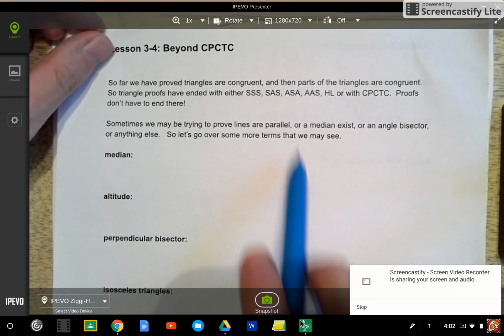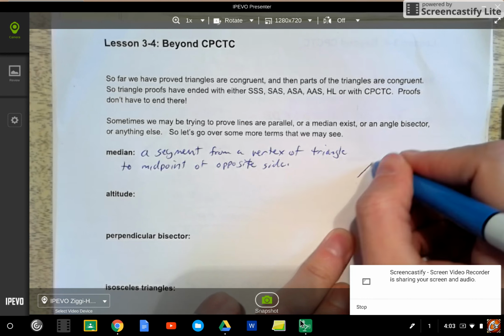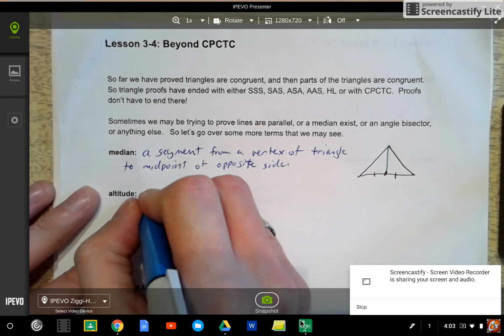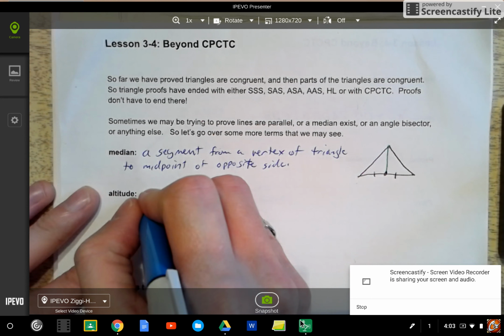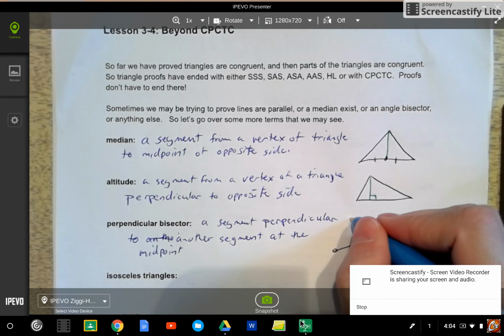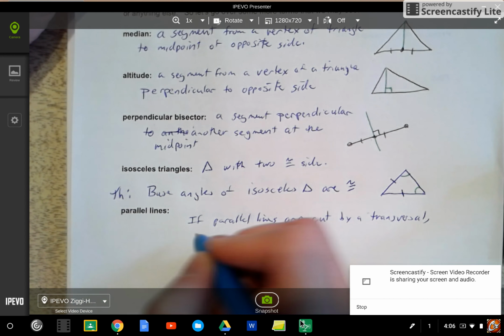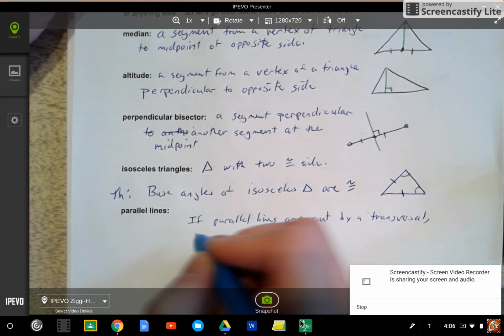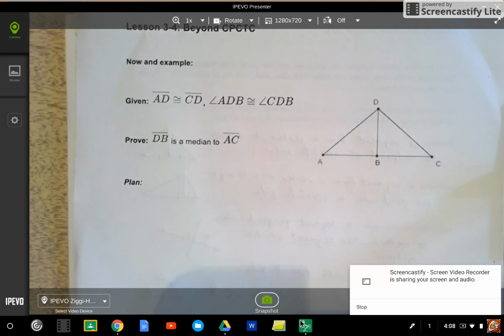Lesson 3 4: Beyond CPCTC part 1